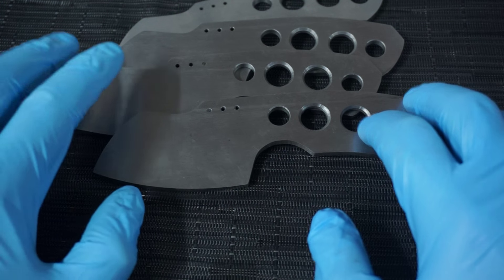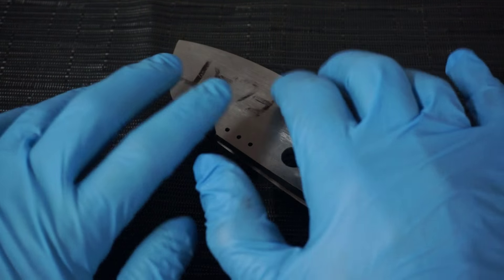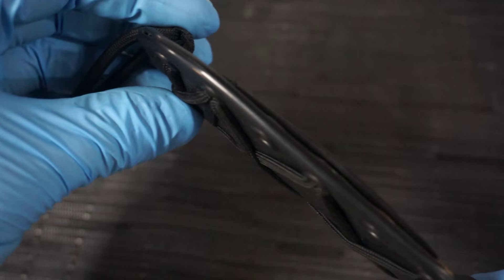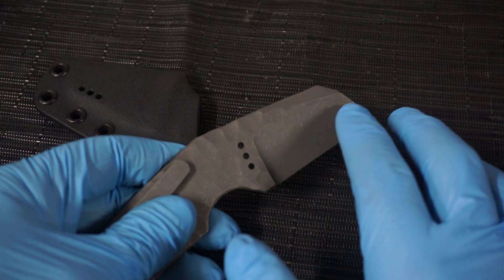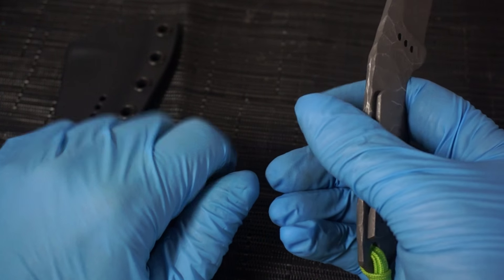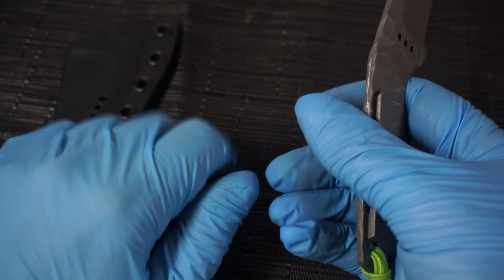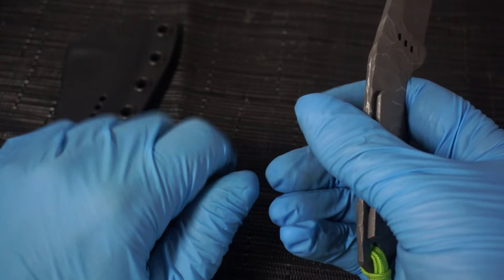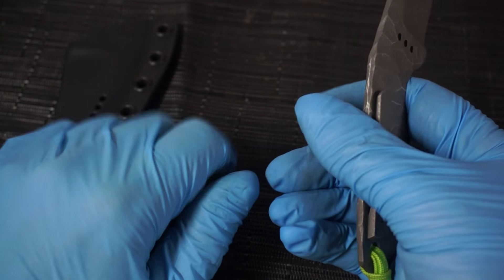edc fixed blades and a custom kitchen knife